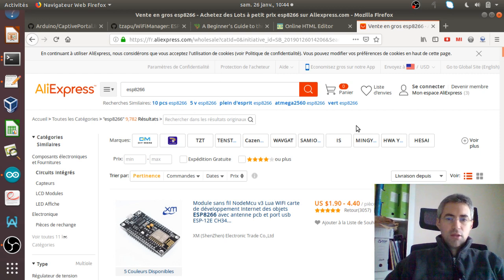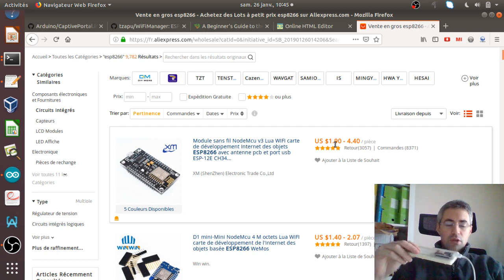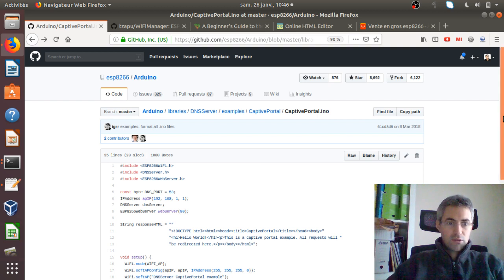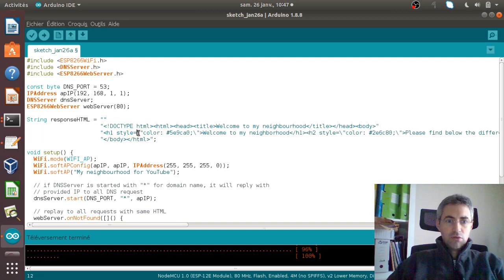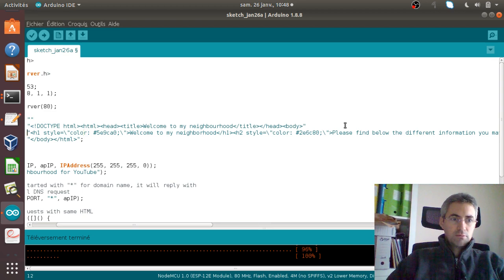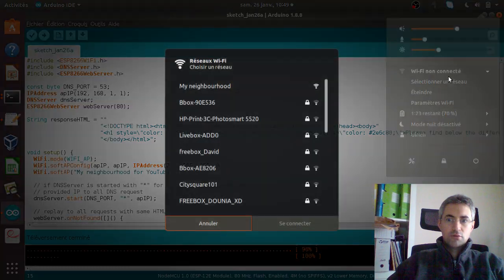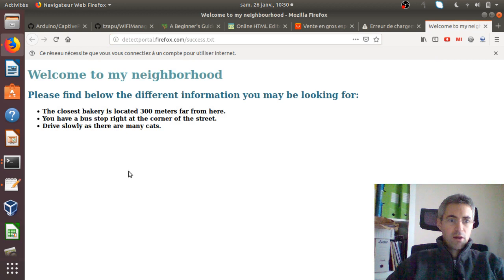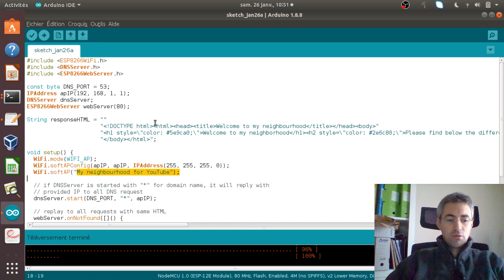Create a captive portal in a minute with Arduino ESP8266 nodemcu v3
I was looking for a way to automatically redirect people connected to my network to a page when they are accessing it. One told me that I should look for the word captive portal and here I got the idea to create this video. All the credits are going to the contributors of this code in Github too. If you know how to easily redirect all the requests whatever they are to the portal, please add a comment.